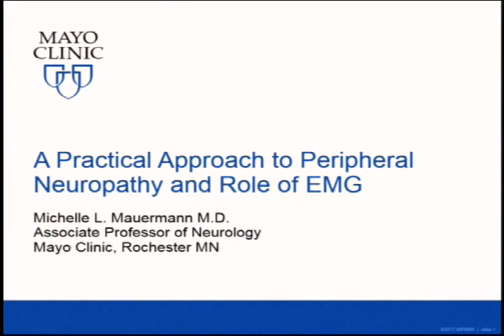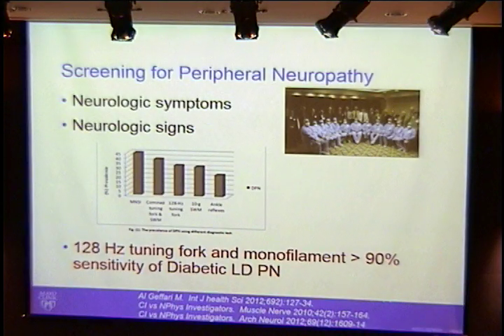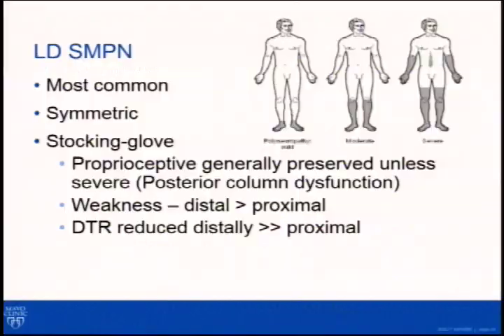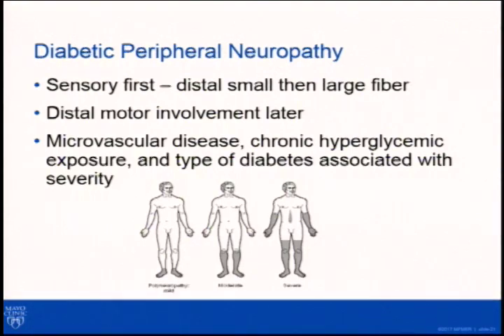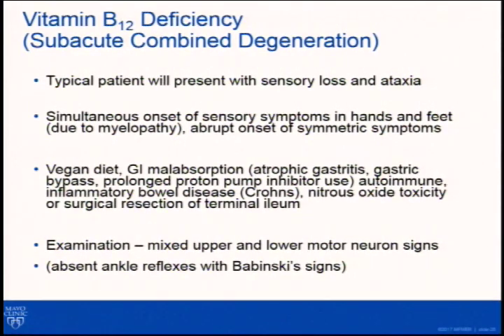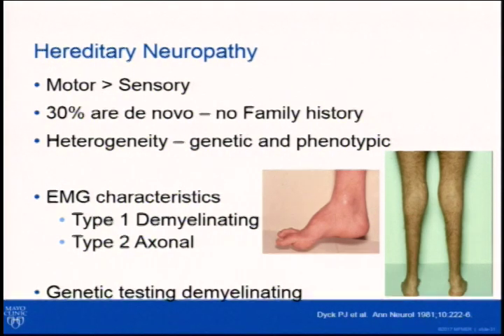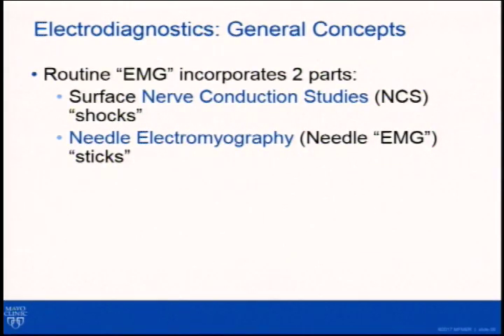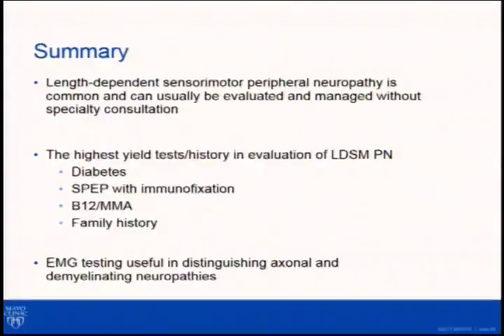A Practical Approach to Peripheral Neuropathy & the Role of EMG 10/11/17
Michelle Mauermann, MD, Neurology
Mayo Clinic